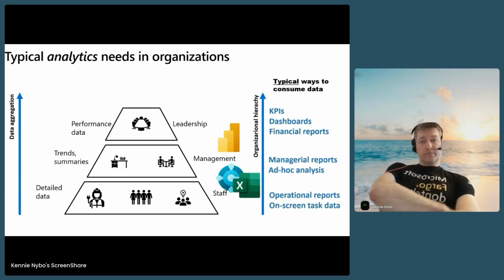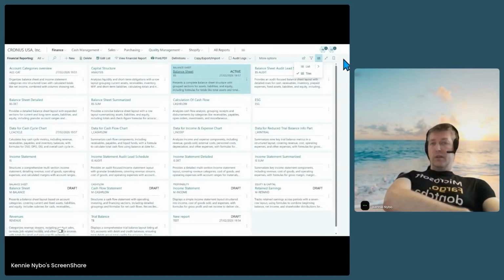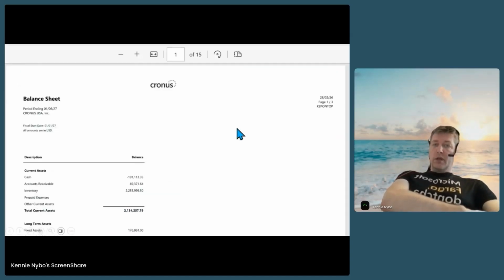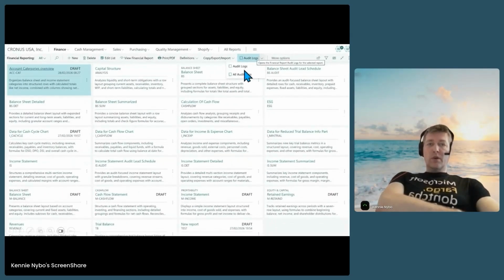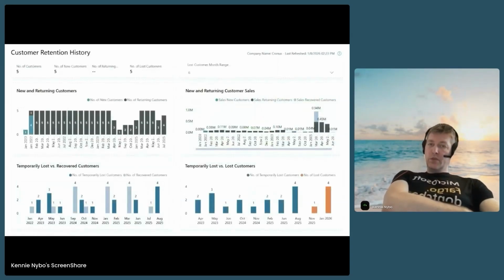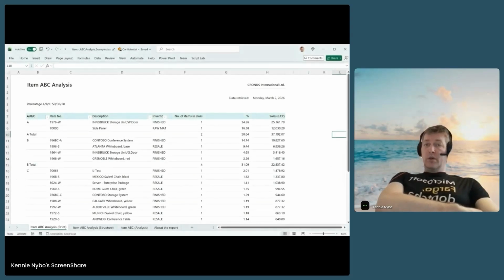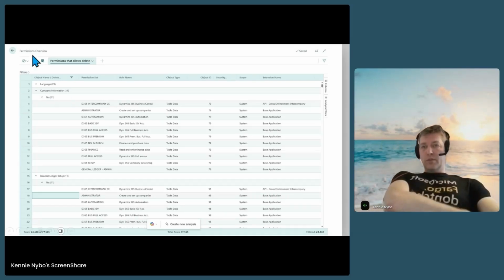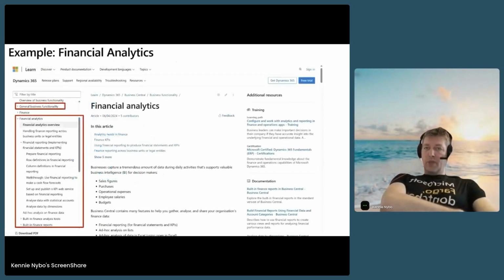Reporting Made Powerful in D365 Business Central: From Built-In Reports to Power BI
Microsoft Dynamics 365 Business Central offers more reporting options than many teams realize. This video featuring Principal Program Manager Kennie Nybo Pontoppidan from Microsoft, breaks down how different tools work together and when to use each one. You’ll see how reporting supports different roles and how built‑in features, analysis views, and Power BI dashboards can be used side by side.

Get a closer look at:
➤ Built‑in financial and operational reports in Business Central
➤ Analysis views and Excel‑based reporting for day‑to‑day insights
➤ How Power BI connects to Business Central for dashboards and KPIs
➤ Ways to adjust and extend reports to fit your reporting needs

Read this blog for a deeper look at how BPA, Power BI, and Fabric work together:

Timestamps:
0:00 – Overview and BI triangle to approach reporting
02:58 – Financial Reporting update highlights
05:16 - Dimensions perspective features
08:46 – Report scheduling & audit logs overview
11:05 - Power BI and dashboards
12:54 - Inventory and sales reporting examples
17:58 – Platform updates: Analysis Mode
19:53 – Microsoft Learn analytics user links and additional resources